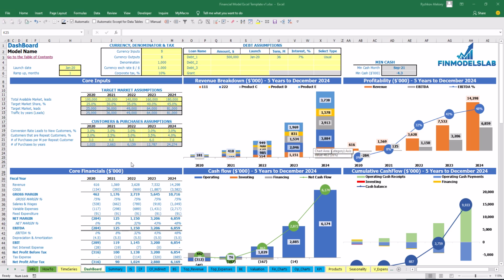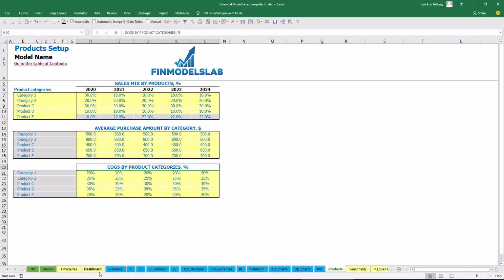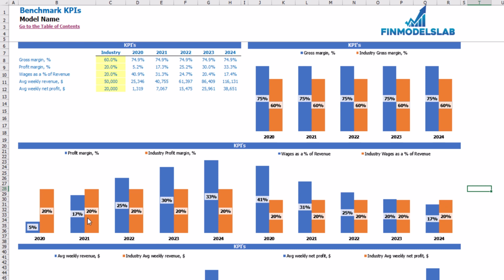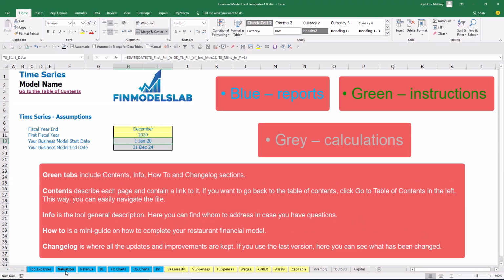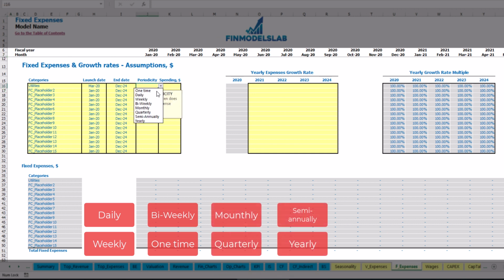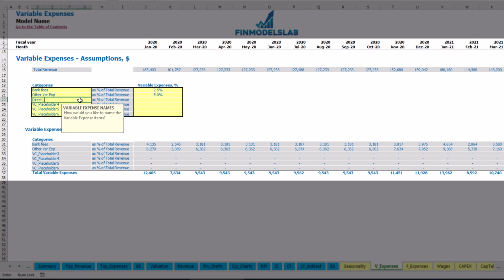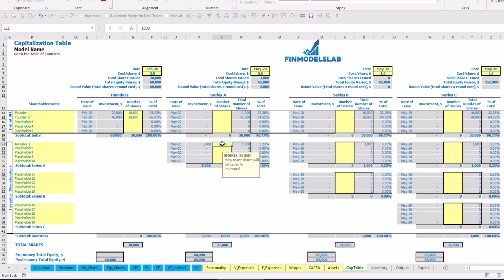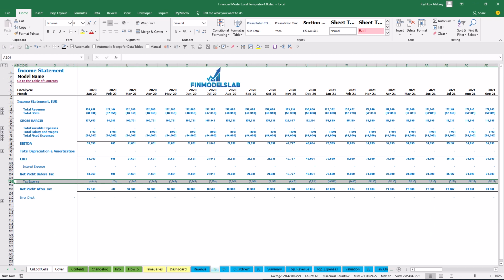Financial Model in Excel How To Guide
Retail Market Share Financial Model in Excel How To Guide